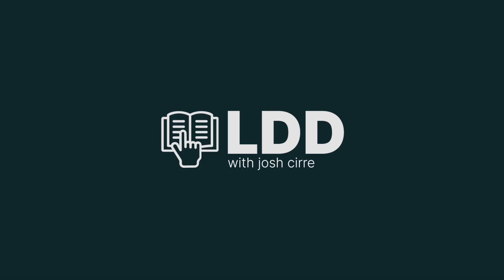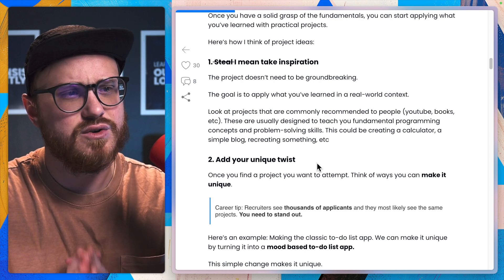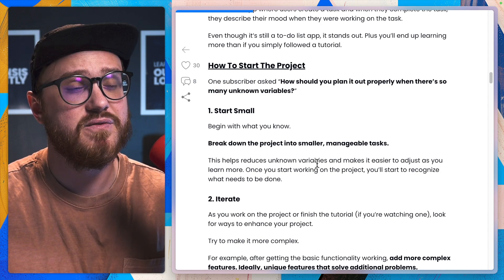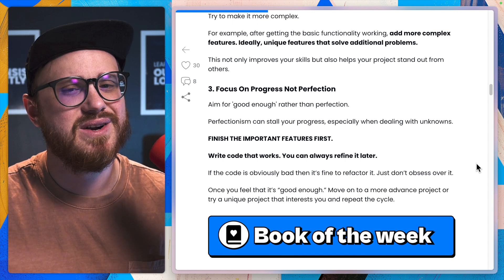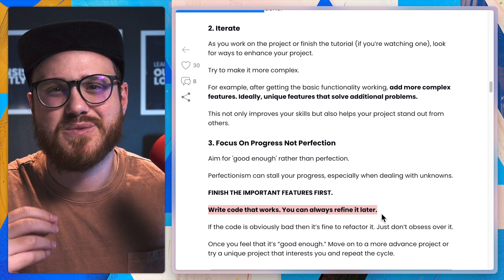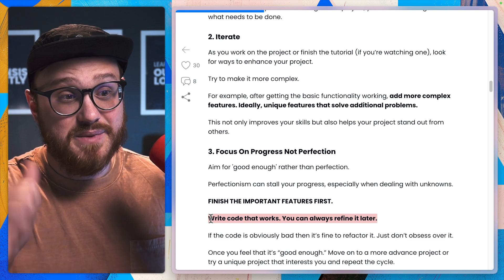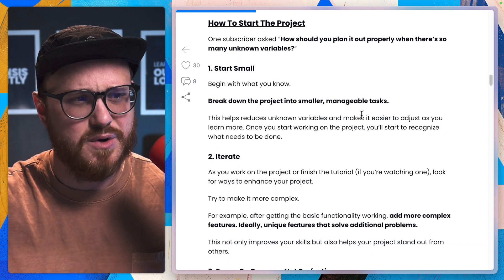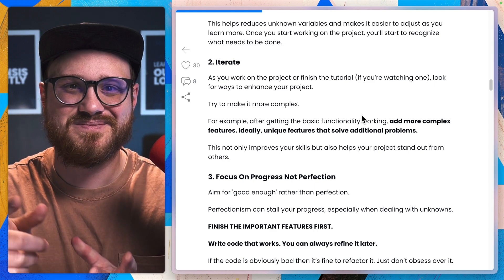How do you start a new project as a developer?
How do you take the steps needed to start something new? When you're met with a blank page or a blank Laravel application... what do you do? How do you take the first step? How do you... start?

Keep creating.